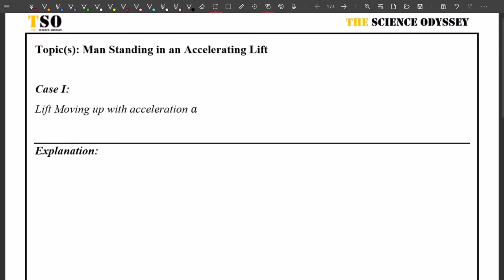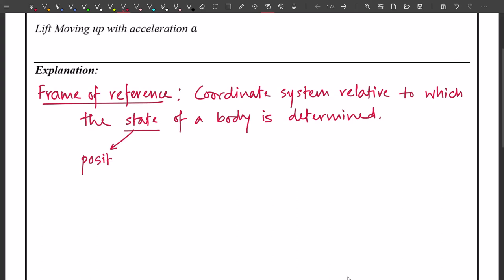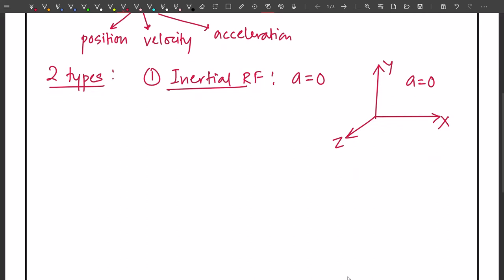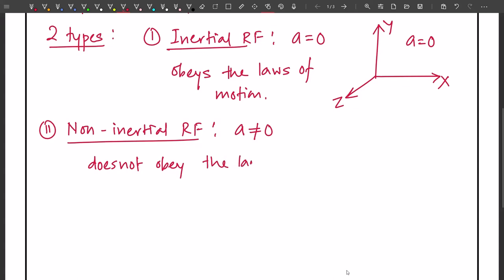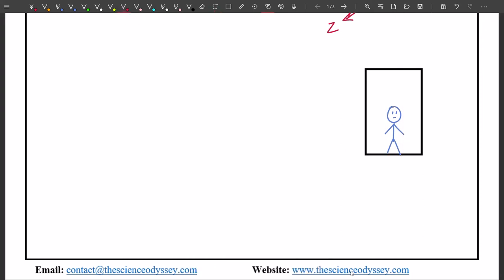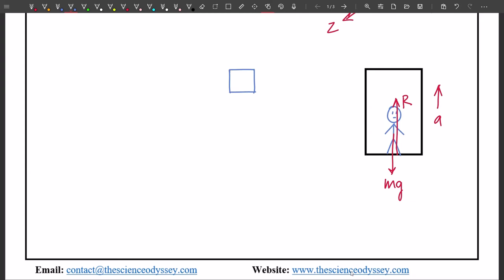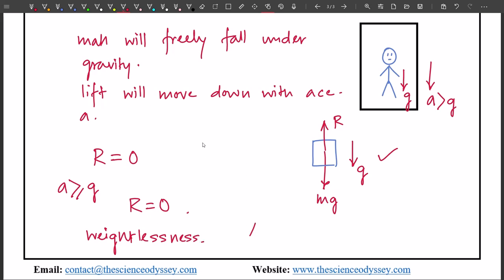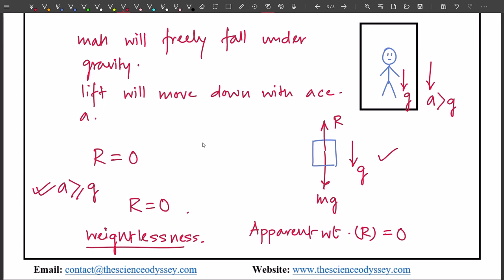Motion in an Accelerating Lift | Laws of Motion | Physics | JEE | NEET | Shortcut Tricks | TSO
TSO is an Ed-Tech startup by IITians and NITians focusing on students preparing for various +2 level competitive examinations.

We present to you the video lecture on Motion in an Accelerating Lift from the chapter laws of motion.

Video Lecture by:
Subhankar (IIEST Shipbur)

Follow for some funny memes!